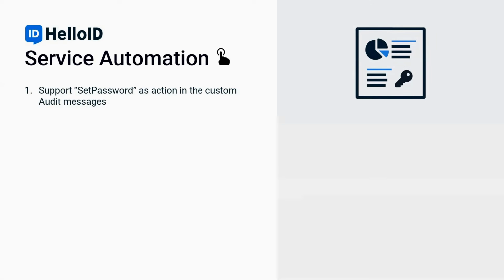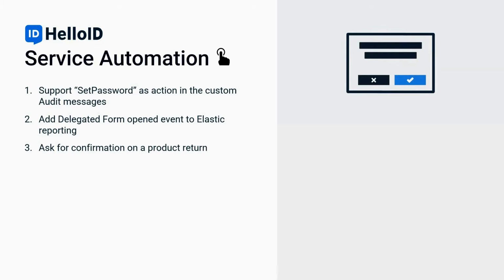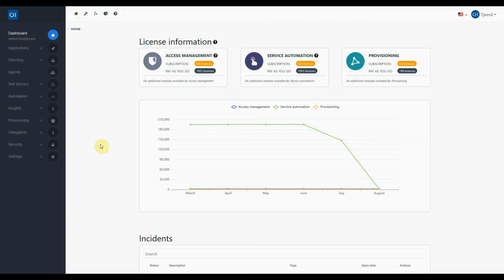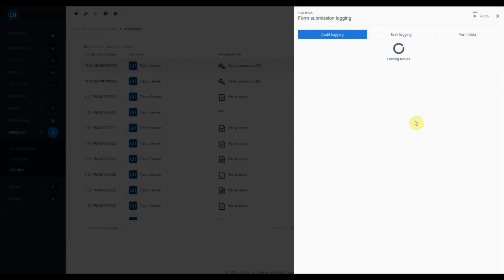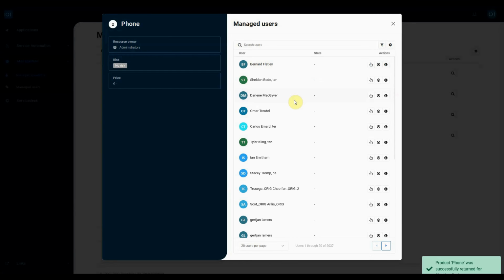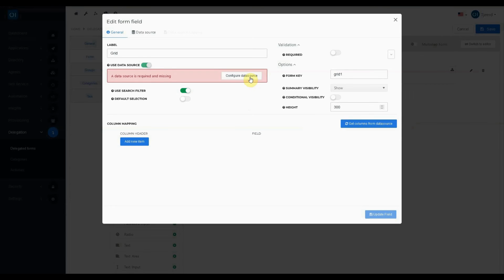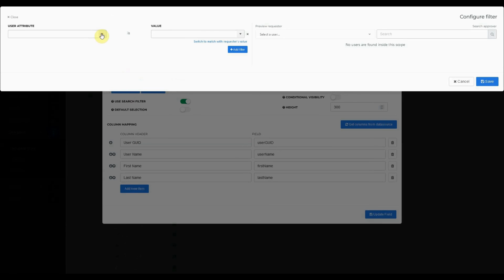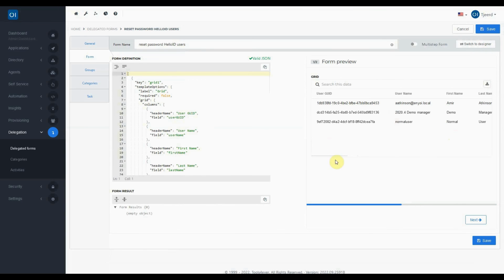HelloID Service Automation - Product Update 2022.09 - Identity as a Service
0:00 Intro
0:58 Presentation SA

Demo:
2:10 Support "SetPassword" as action in the custom Audit messages
2:55 Ask for confirmation on a product return
3:25 HelloID native data source for HelloID users

This release:
Support "SetPassword" as action in the custom Audit messages
Add Delegated Form opened event to Elastic reporting
Ask for confirmation on a product return
HelloID native data source for HelloID users